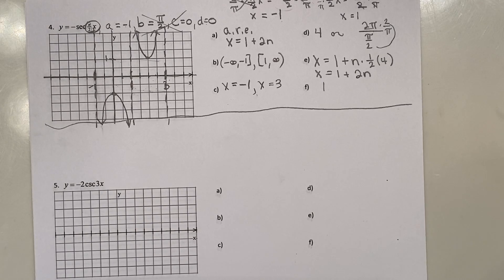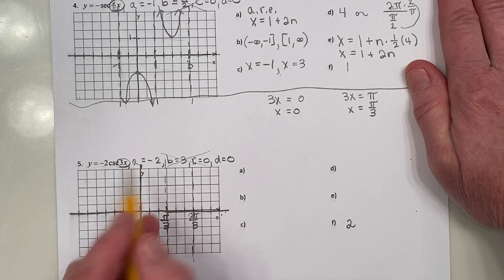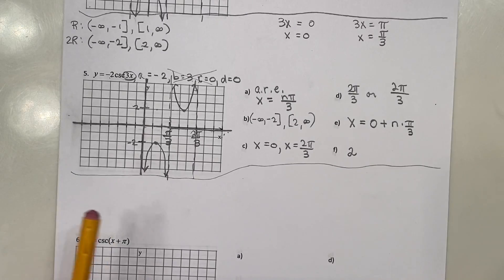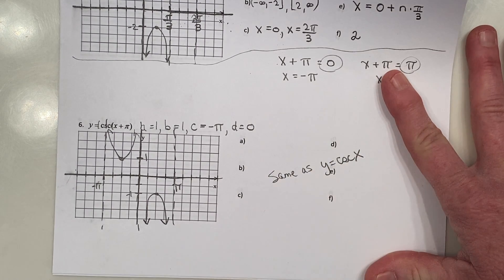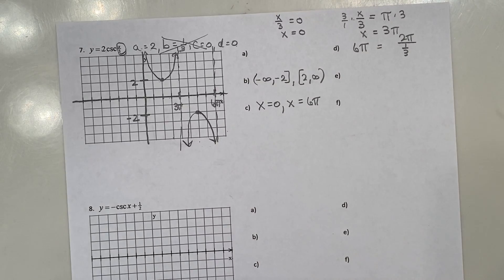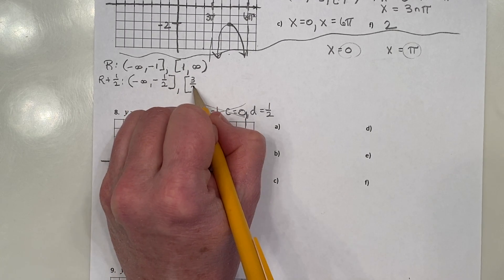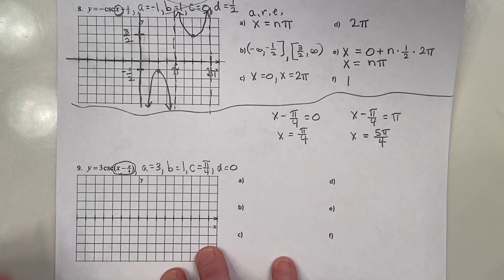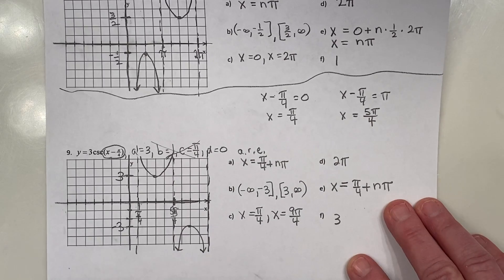1313 Notes Graph y=cscx s 5-9